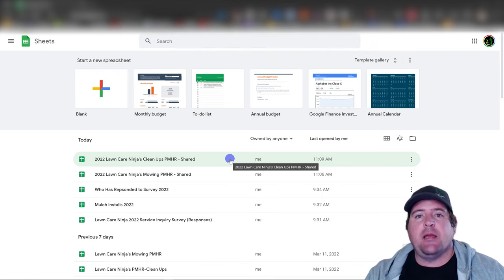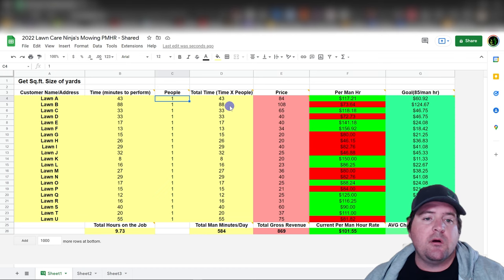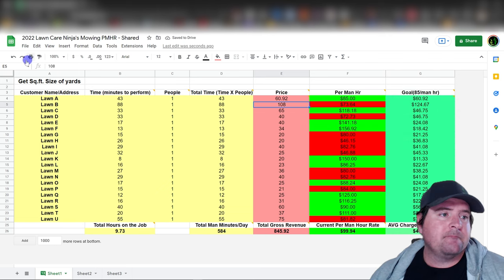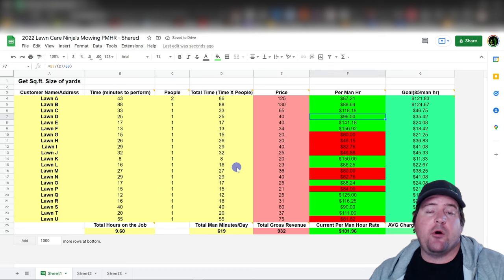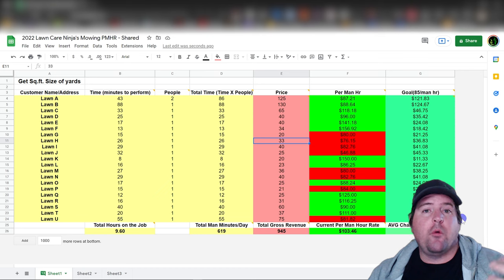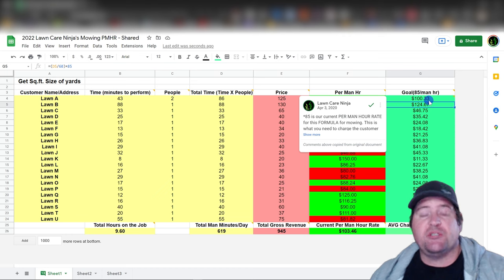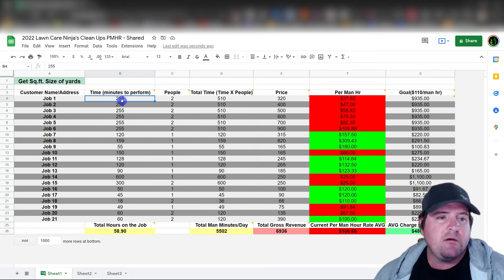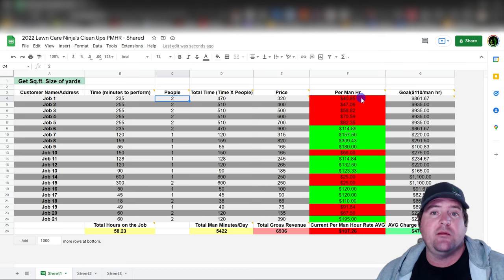I MAKE HOW MUCH 💰🤑💰 MOWING LAWNS!? | FREE TOOL!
Hey Ninja's! Excited for this video and I think you can see why. When I first started 3 years ago, I wanted to know how much I could be making per hour mowing lawns. I spent HOURS researching and creating my Per Man Hour Rate Calculator. This tool has helped me become more efficient and 💰profitable💰 with my work. I quickly found out that if I MAX out my efficiency yet still fall below my per man hour rate goal, I knew I had to adjust my rate higher to meet that goal.

It's easy to adjust this calculator for your own needs. Whether you are aiming for $60🤑 per man hour or $90🤑, you can quickly see what jobs make you the most money and which jobs you either need to become more efficient at or adjust the client's rate higher. Best of all, it will tell you the price you need to charge to hit your goal based on your time actually on the job! You can also use it to determine a price for a client if you know a general idea of how long the property will take you. So, it's also a great estimating tool as well. And it's yours. ABSOLUETLY FREE! So, click the links below and check it out for yourself.

Video Equipment:
SmallRig Interview Microphone Handle
Neewer Extendable Camera Monopod
Samsung NX1

Effects and audio from StoryBlocks.com